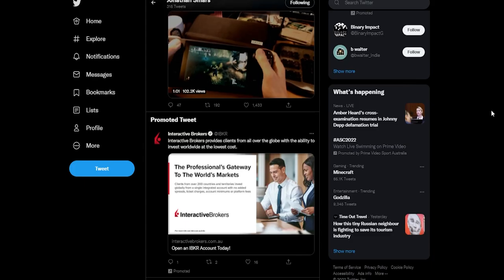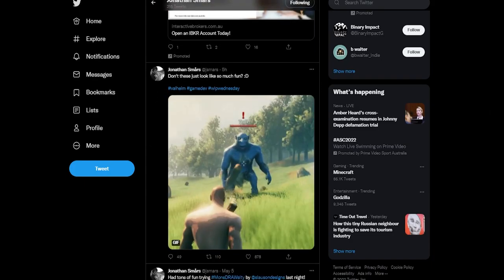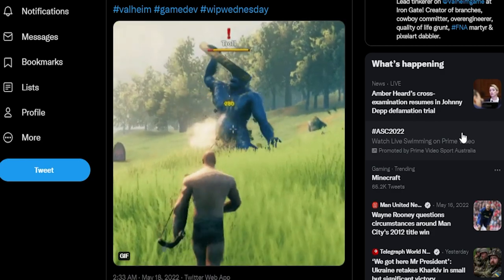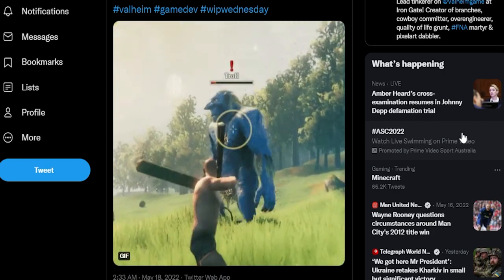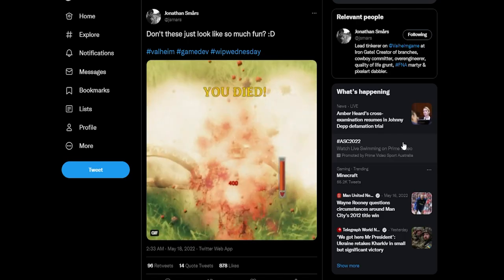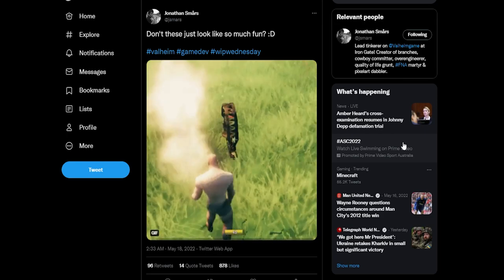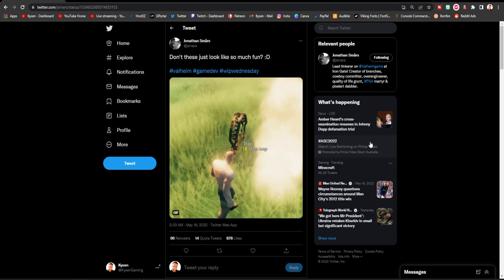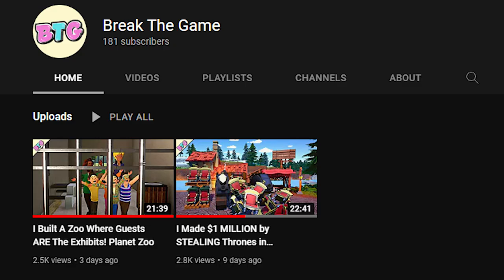🟦 Valheim NEWS: TRAP COMING!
🏹 VALHEIM RESOURCES 🏹